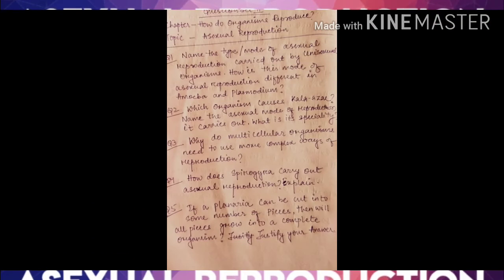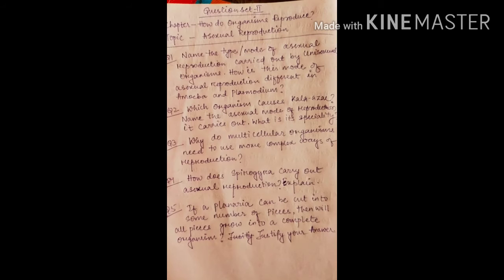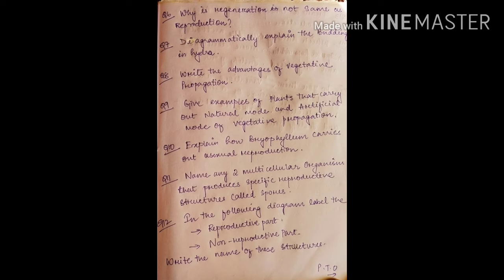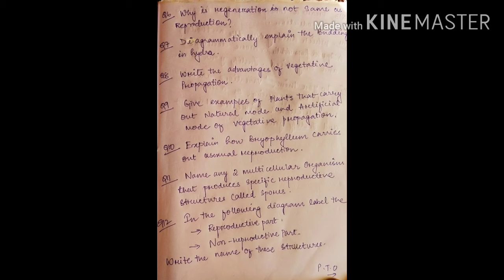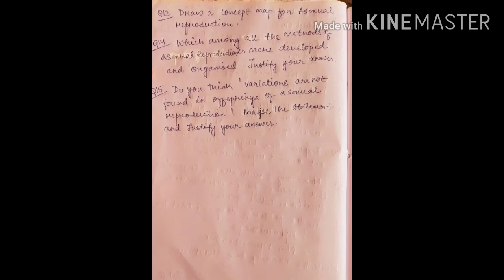Sample set-2 (Asexual Reproduction) How_do_organisms_reproduce?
This is conceptual based sample set video on questions related to asexual reproduction. These are board based question. The Pdf is right here for practise and print

Happy self assessment